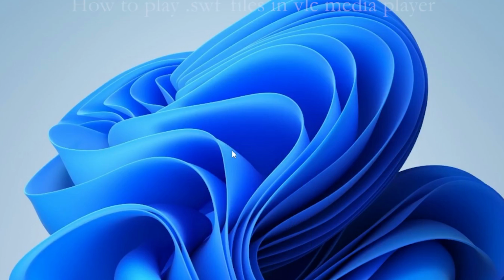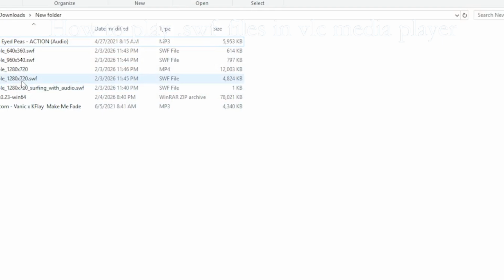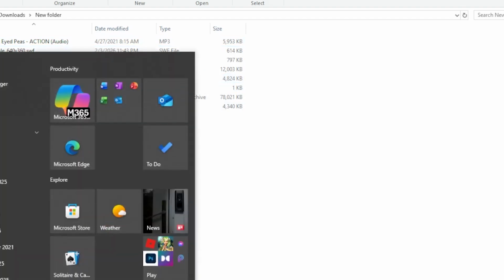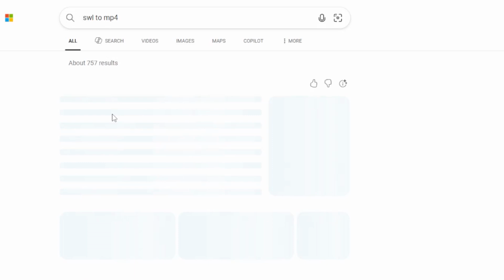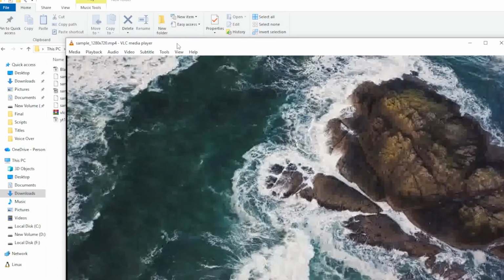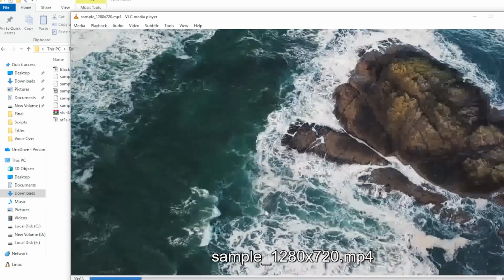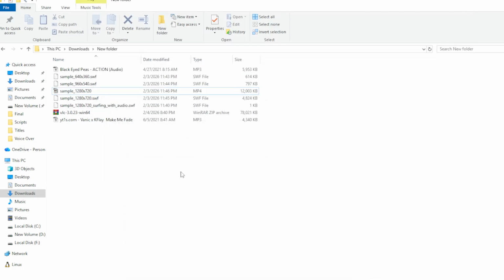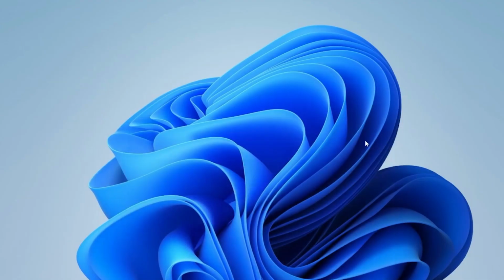How To Play SWF Files In VLC Media Player (Convert SWF To MP4)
Trying to open a .SWF (Flash) file in VLC and nothing happens? You're not broken. VLC just doesn't support SWF directly because it's a Flash format and Flash is discontinued. In this DelftStack-style guide, you'll learn the safest workaround. Convert SWF to MP4, then play it normally in VLC. ✅🎬

Key Takeaways ✅
 • Why VLC cannot play SWF files directly
 • The only working method. Convert SWF to MP4
 • What to do after converting to ensure it plays correctly
 • How to open the converted MP4 in VLC (Media - Open File)
 • Important note about SWF games and interactive files 🎮
 • Best option for interactive SWF. Use a Flash emulator/archive player

Timestamps ⏱️

00:00 . Why SWF won't play in VLC
00:18 . The fix. Convert SWF to MP4
00:43 . Open the converted MP4 in VLC
01:04 . Interactive SWF limitation + best alternatives

Why Watch This Video? 👇

SWF files can be confusing because they look like videos, but they're built on Flash. This video helps you:
 • Avoid wasting time with unsupported formats
 • Convert safely to a VLC-friendly video file
 • Understand when conversion works and when you need an emulator
 • Play animations and SWF videos with normal VLC controls 🔊⏩